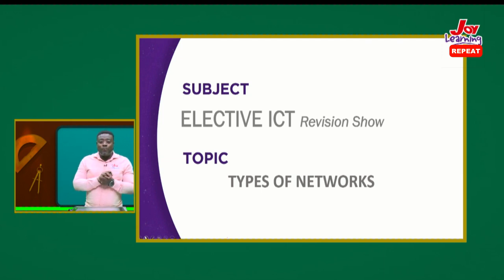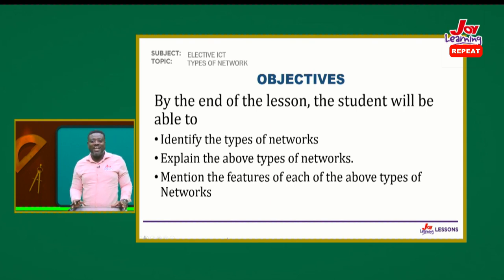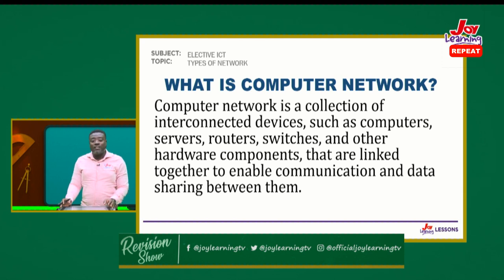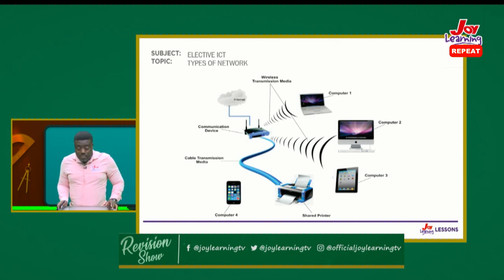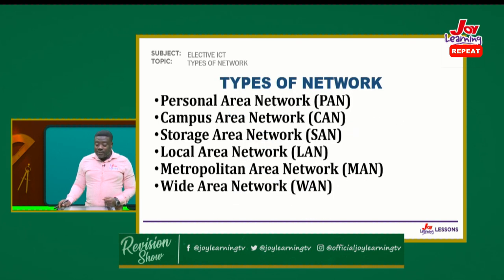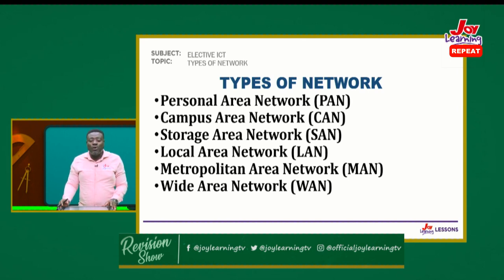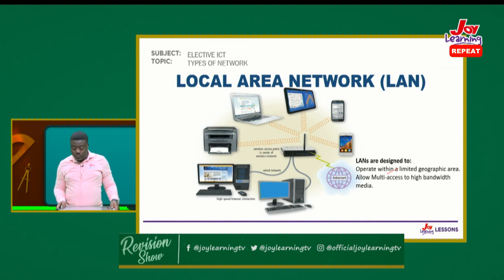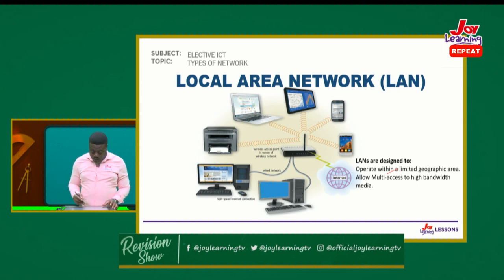SHS - Revision Show - Elective ICT - Types of Networks